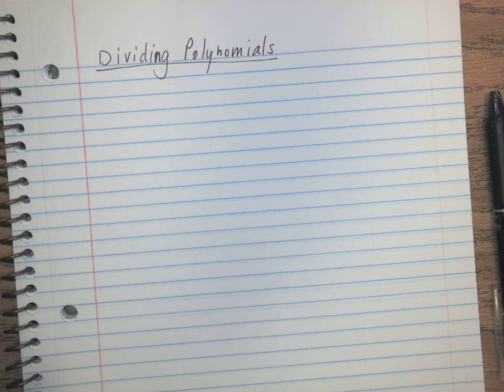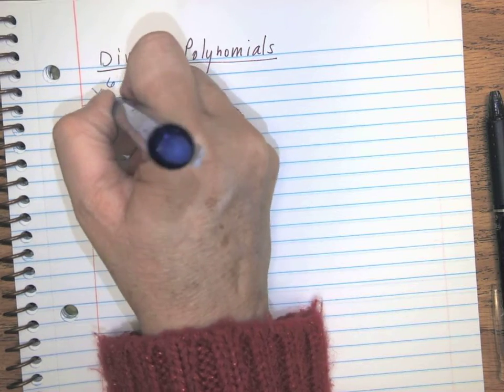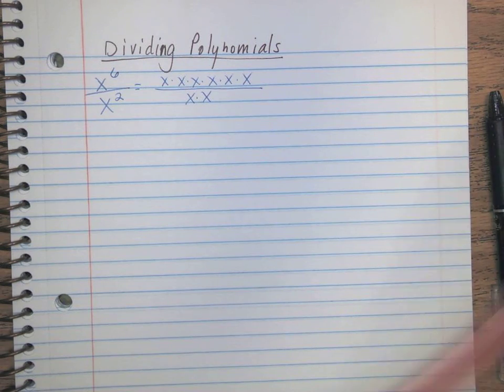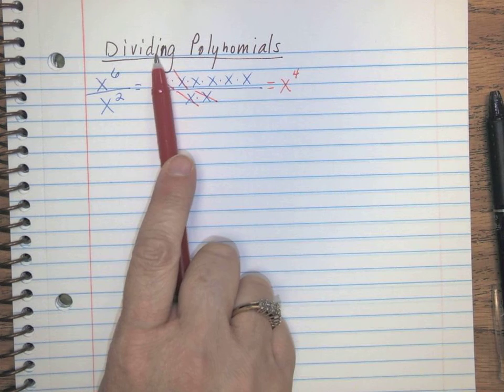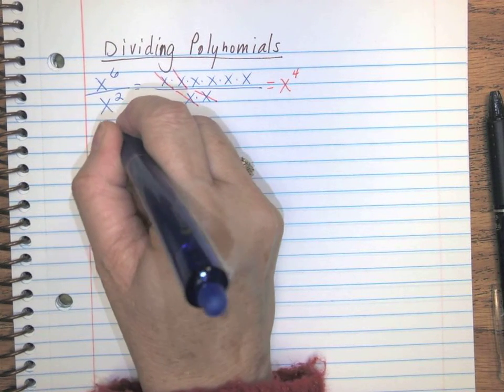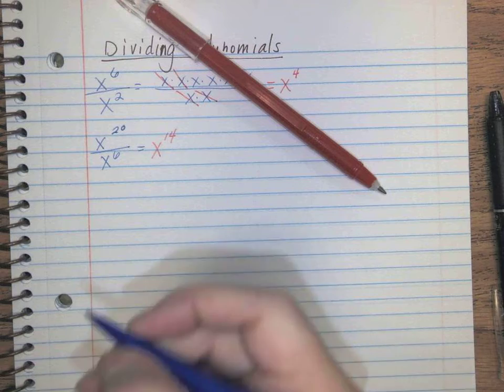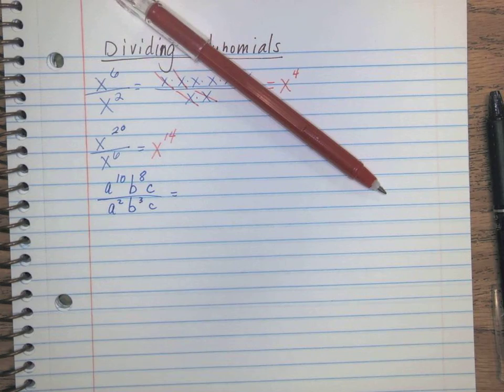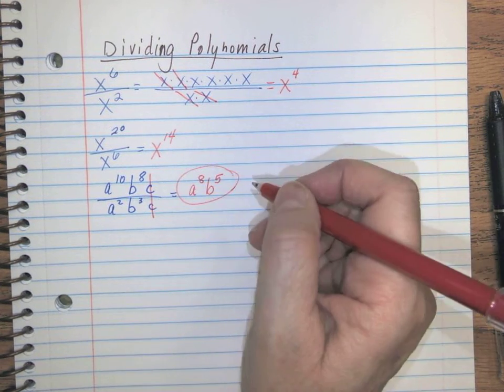Dividing Monomials and Zero Property of Exponents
examples of using Quotient and Zero Properties with exponents